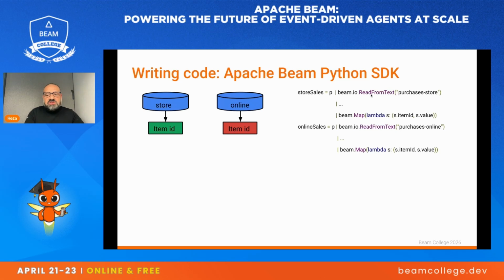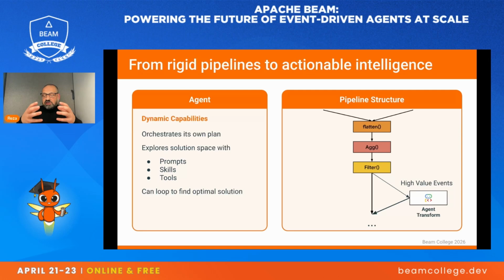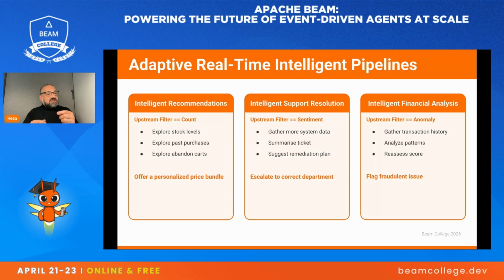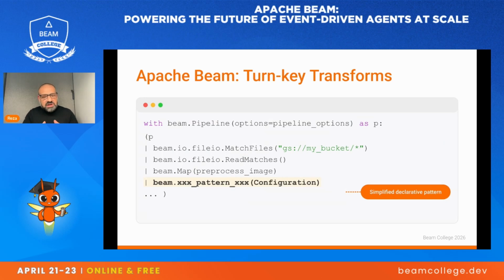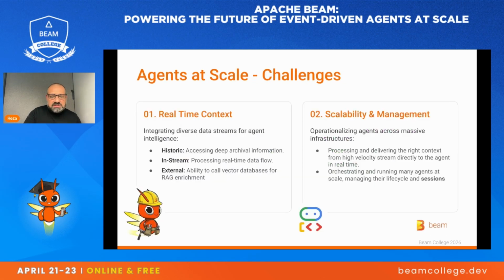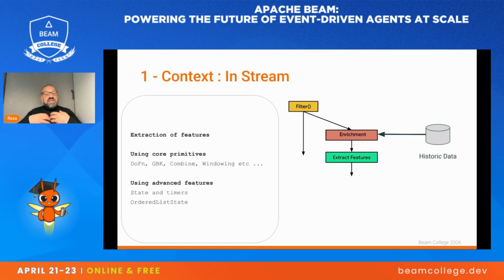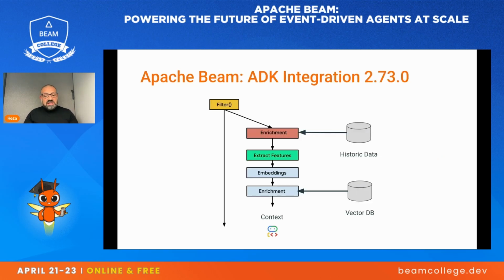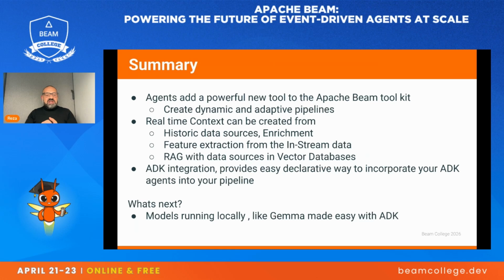Apache Beam: Powering the Future of Event-Driven Agents at Scale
Where did Apache Beam start, and where is it taking us? Join us as we dive into the origins of the Beam model and examine the critical shift toward a streaming-first data landscape. We’ll break down why—in today’s expansive landscape that demands real-time context—robust streaming has become the essential nervous system for event-driven agents.

Discover how the unified Beam model enables autonomous agents to react, reason, and act in real-time, turning raw, unbounded data streams into intelligent, decentralized action.